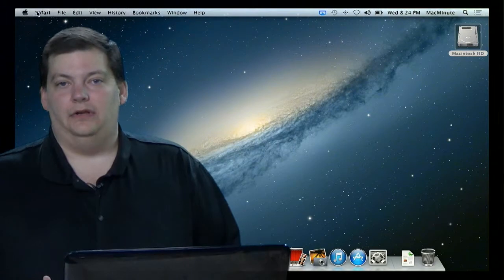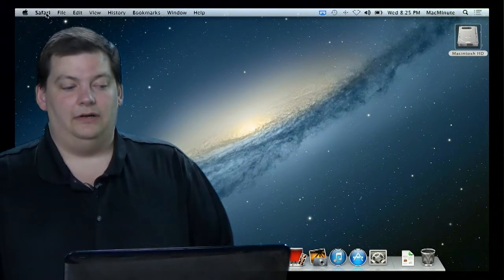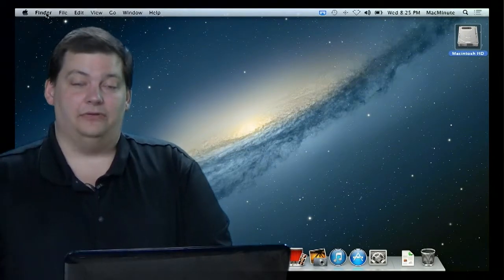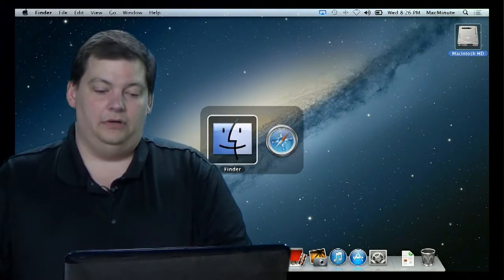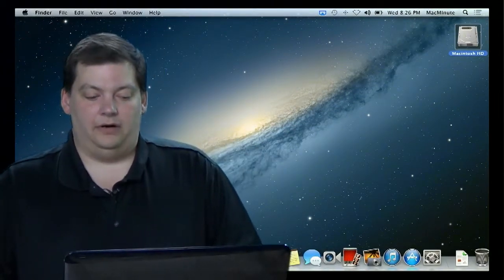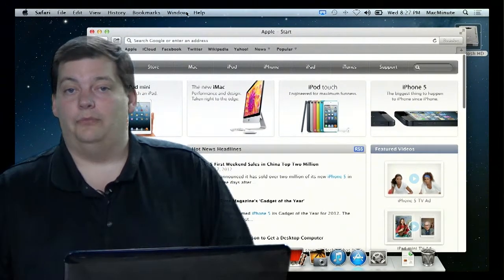Closing Apps, Did you know they were still running? - Mac Minute - Episode 4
Mac OSX works differently than what Windows does when it comes to closing windows and programs.  Mac users that come from windows typically are leaving programs running and do not even know it.  If there are a lot of programs then your Mac could start running slow because all of the programs are using up memory.

I found this out first hand recently when visiting some family members.  This edisode of Mac Minute show you how to close programs when you are done with them so they are not using up memory.